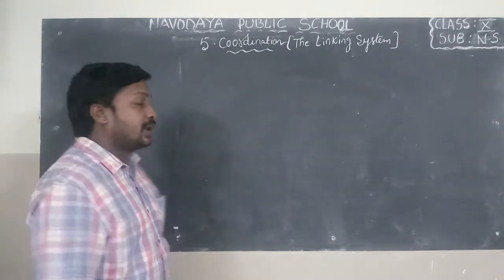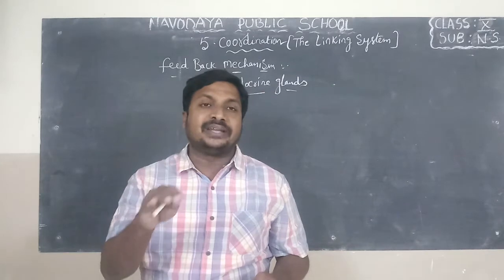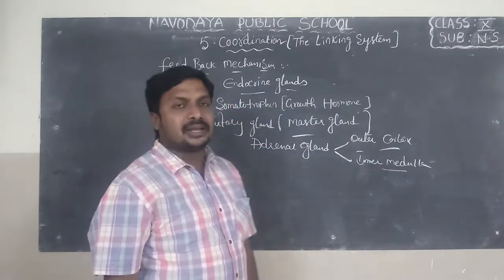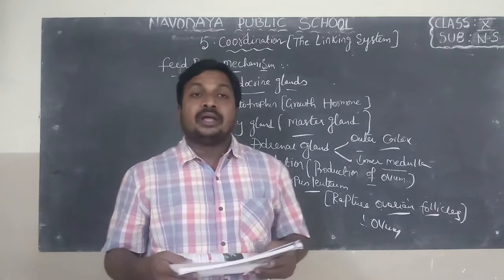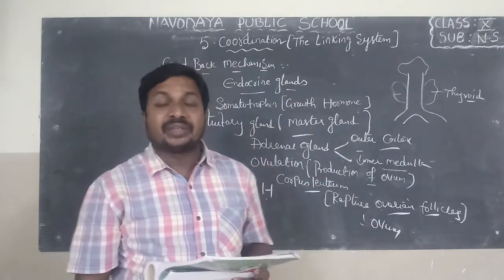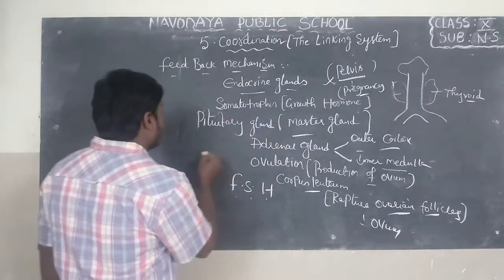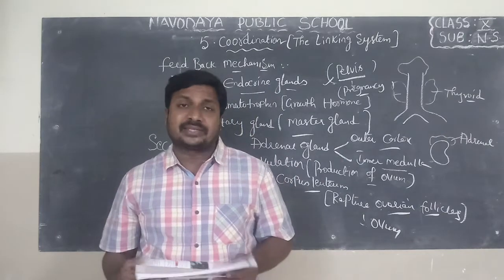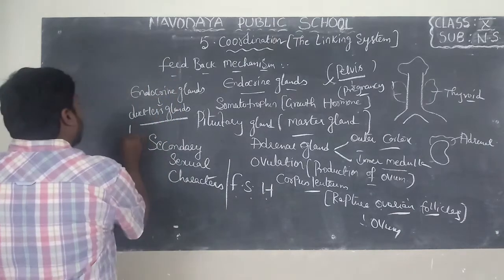10th N S 23